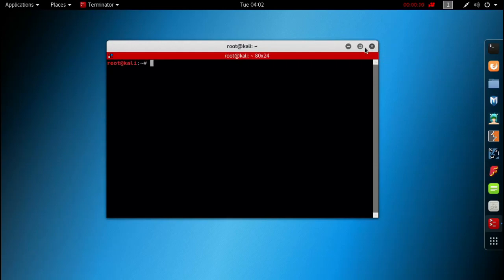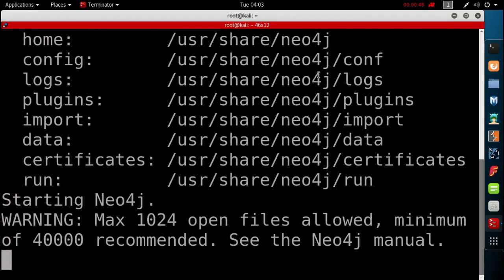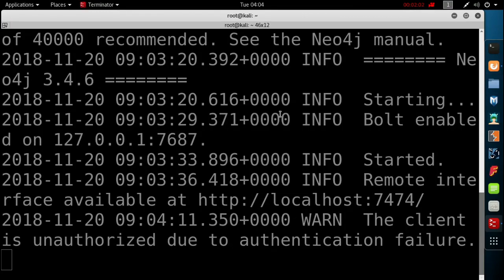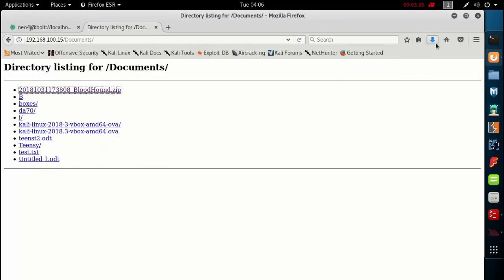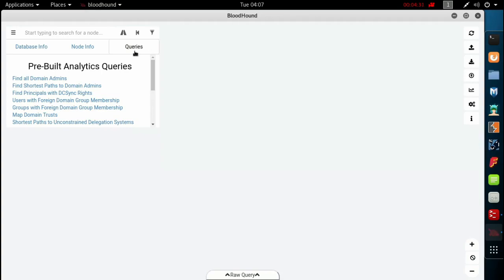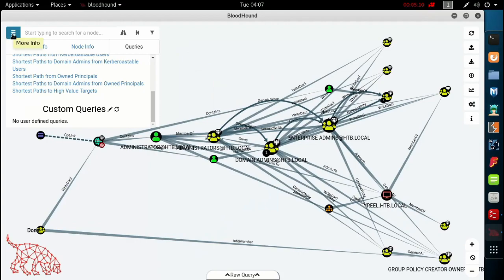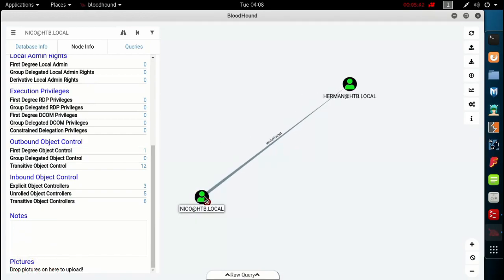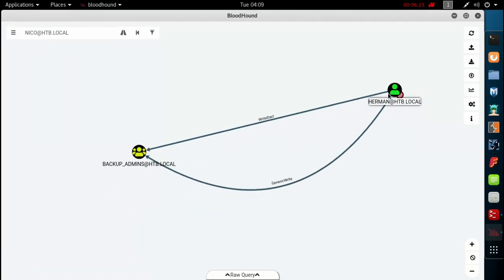Attackers thinking in GRAPHS. # BLOODHOUND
In this video i'm showing the installation and usage of bloodhound tool.